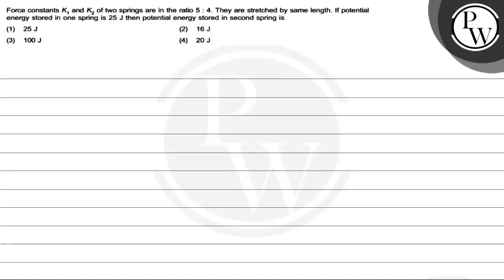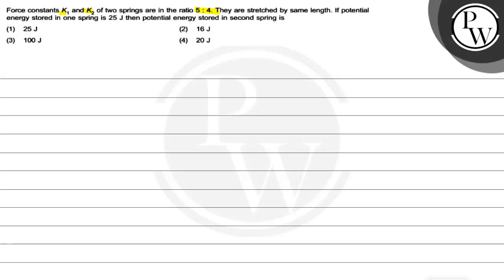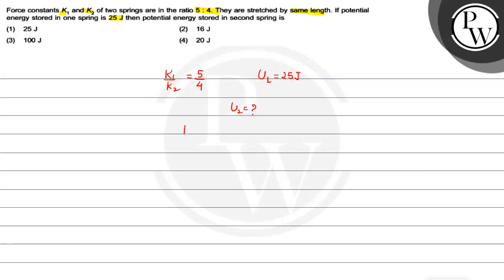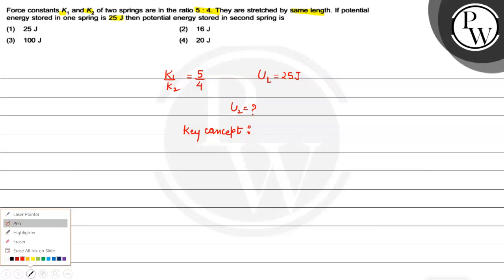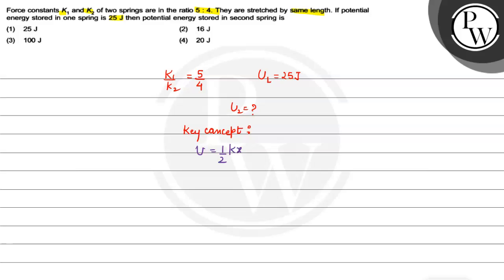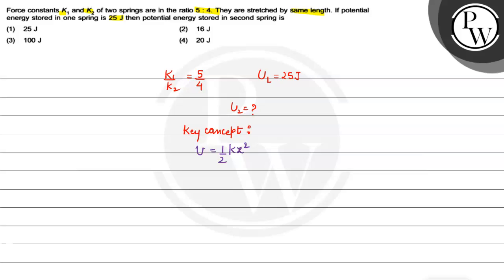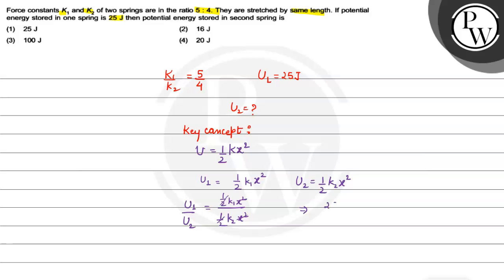, , Force constants K_1 and K_2 of two springs are in the ratio 5: 4. They are stretched by same ...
, , Force constants K_1 and K_2 of two springs are in the ratio 5: 4. They are stretched by same length. If potential energy stored in one spring is 25  J then potential energy stored in second spring is